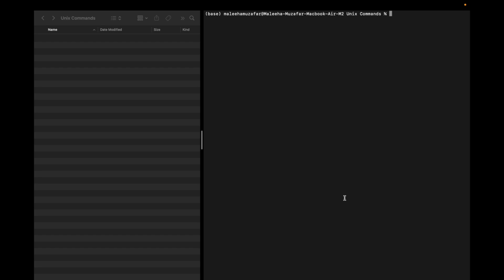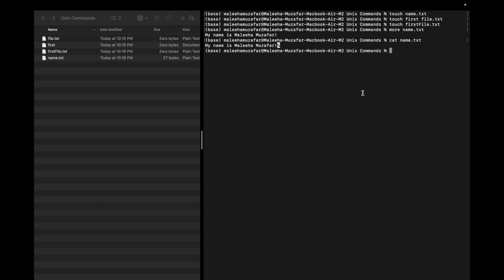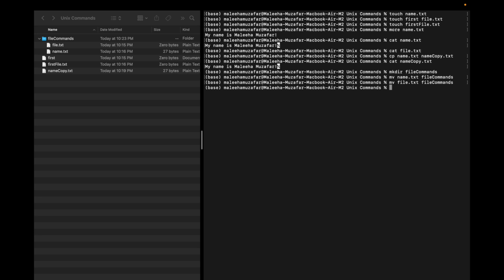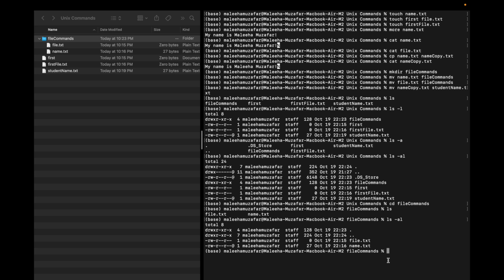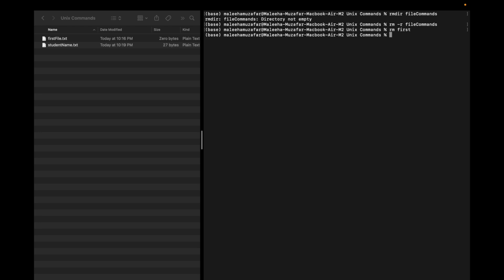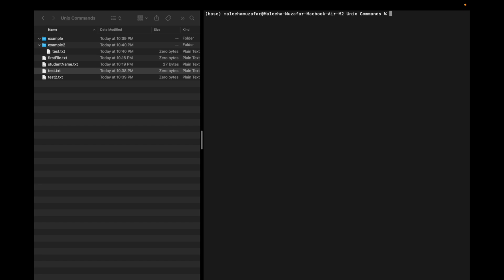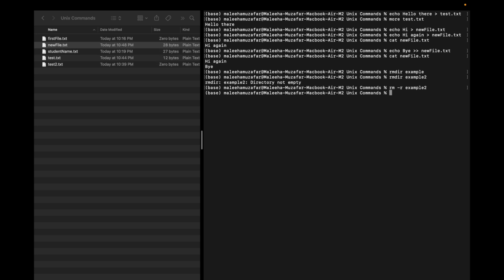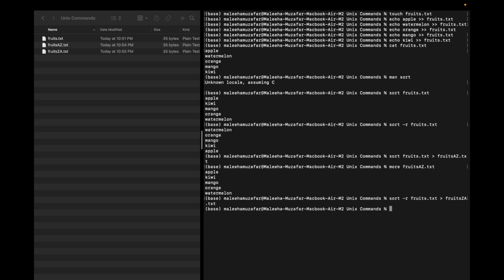Basic Unix Commands in 30 minutes!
In this lesson, you learn the basic unix commands.

IMPORTANT:
If you are a Windows user, you may need to install Git Bash to follow along if you cannot access any UNIX-based accounts. Please use the link below to download Git Bash (Windows users only).

If you face any issues or have any questions, please leave them in the comment section below and I will get back to you at my earliest convenience.